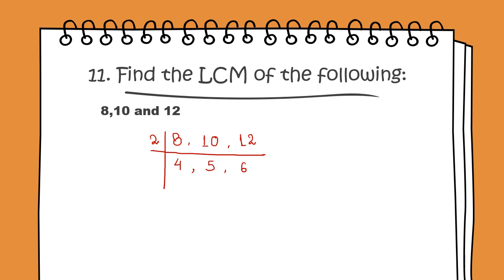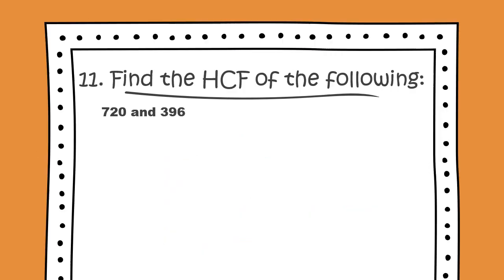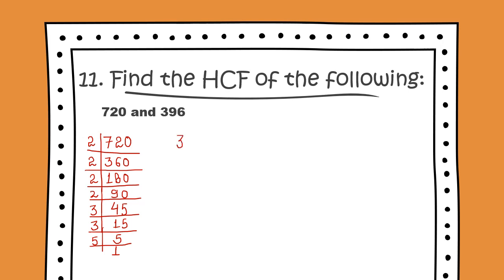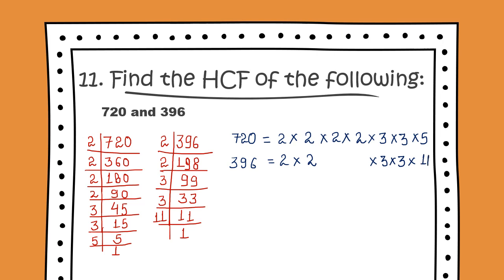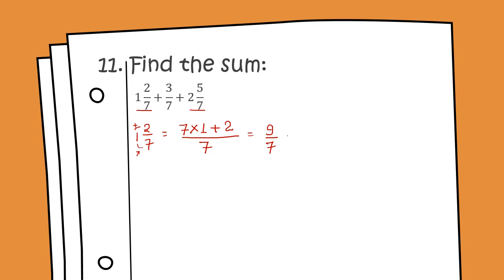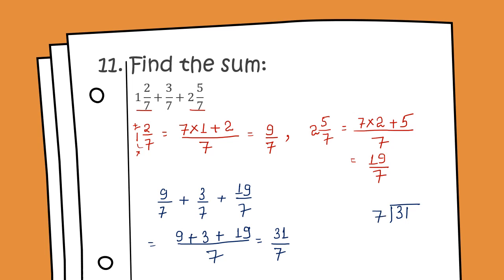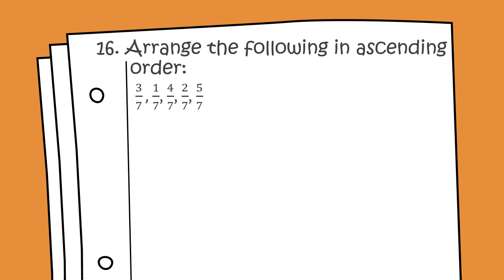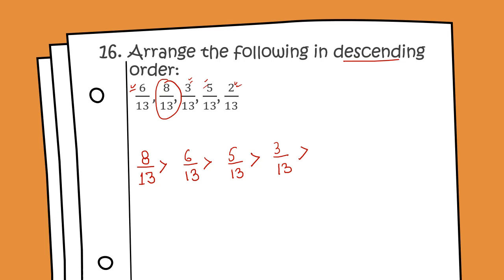REVISION || CLASS 5